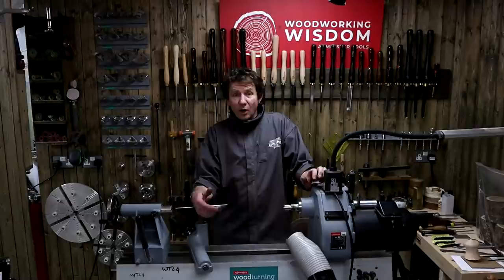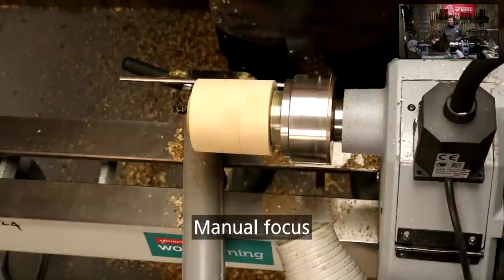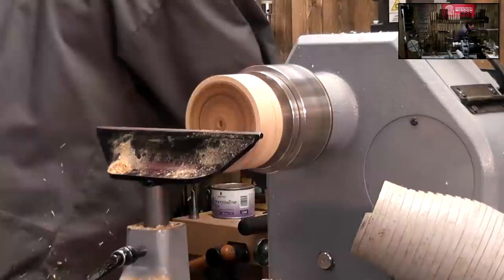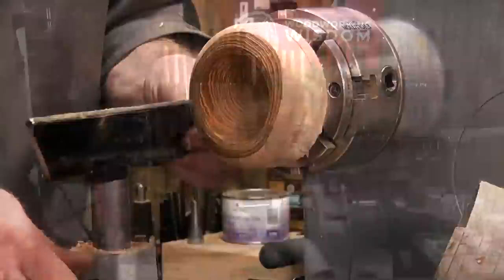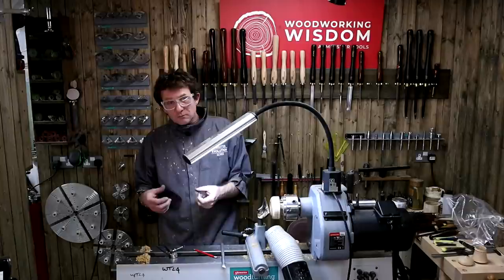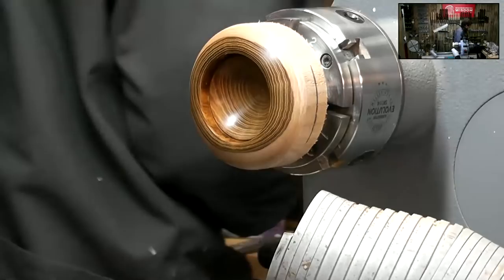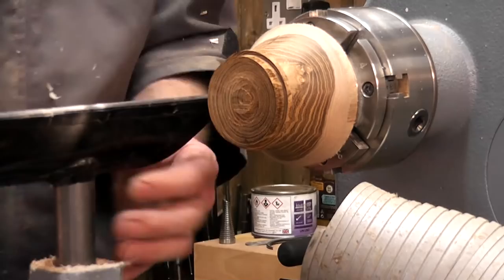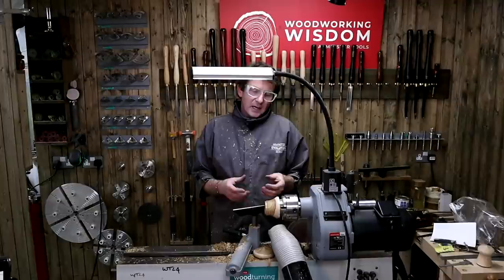How to Turn a Simple Box - Woodworking Wisdom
Join Jason as he guides you through all aspects of making a simple turned box. From explaining the timber,  the tools and their uses, through to completion.